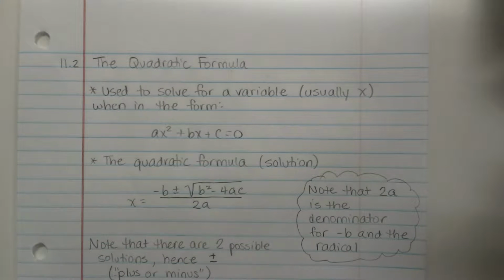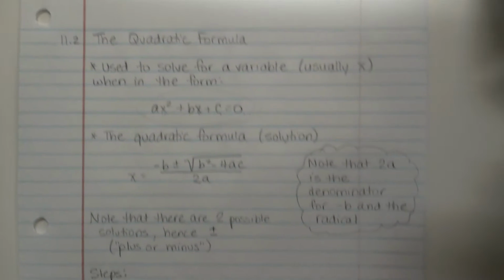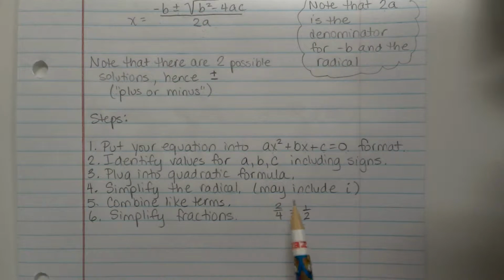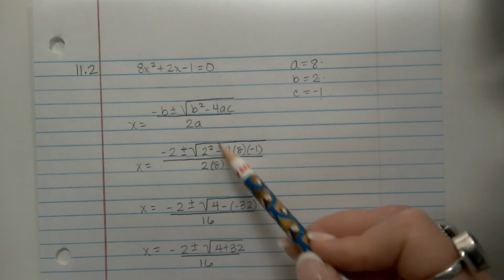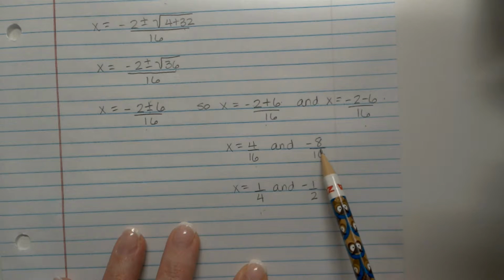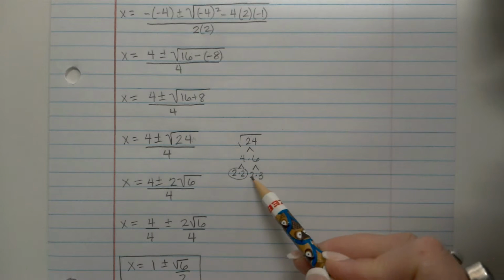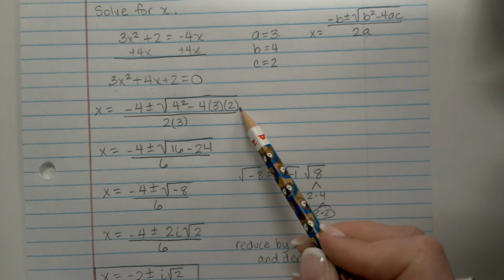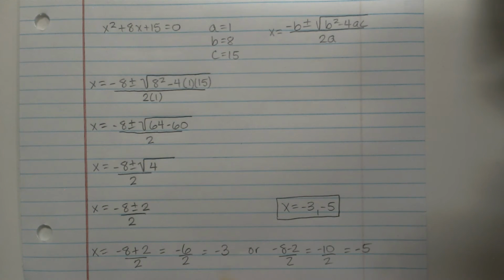11.2 Quadratic Formula